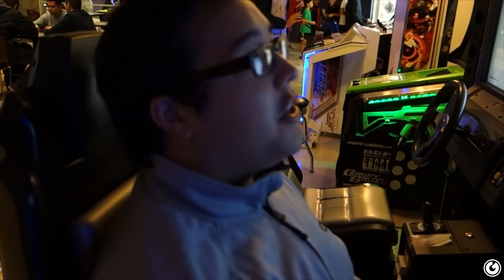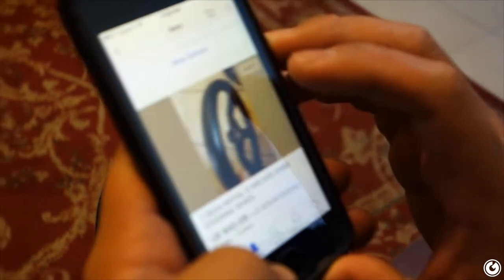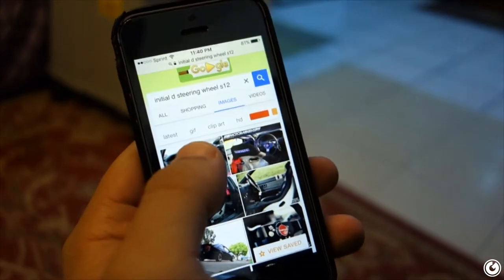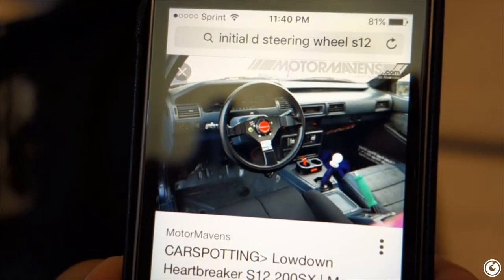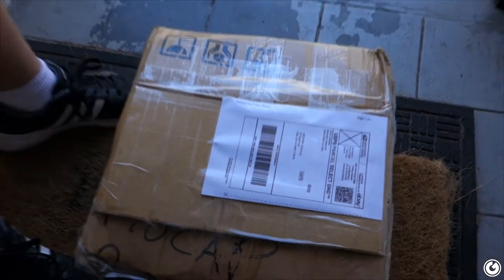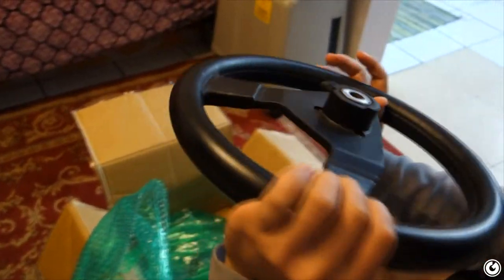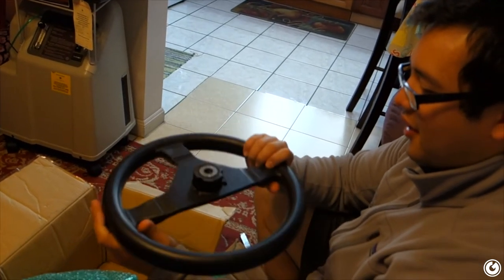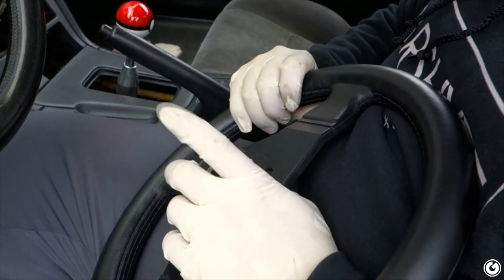Initial D steering wheel install | Ep. VII - IssaCarmy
Anthony picked up an Initial D steering wheel. Its an actual authentic Initial D steering wheel from the arcade! It was a mod he has wanted to do for a really long time, but never had a car worthy of it, until issacamry.

Follow on IG @Gerlewisphoto